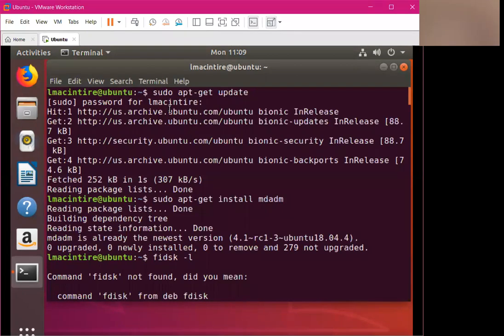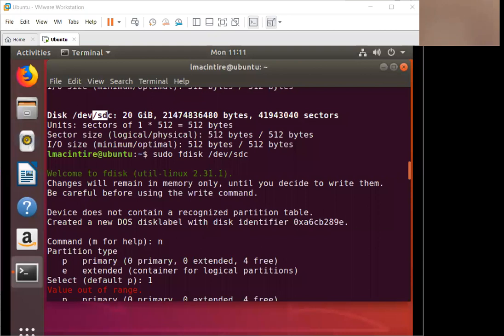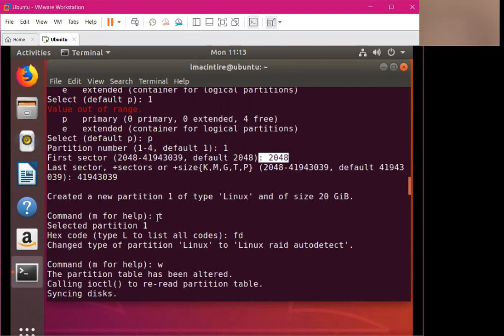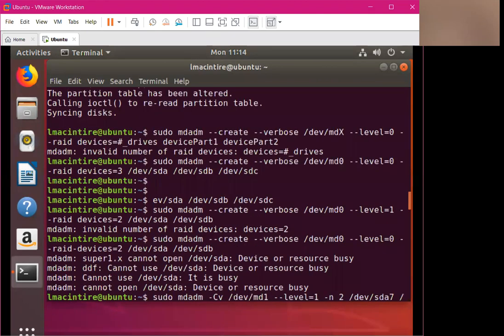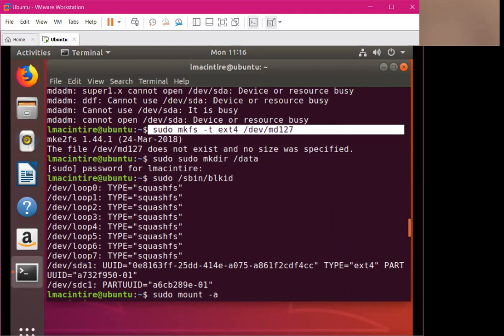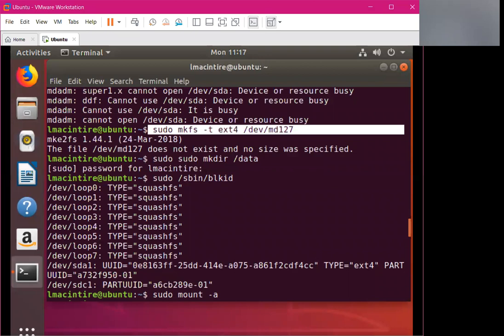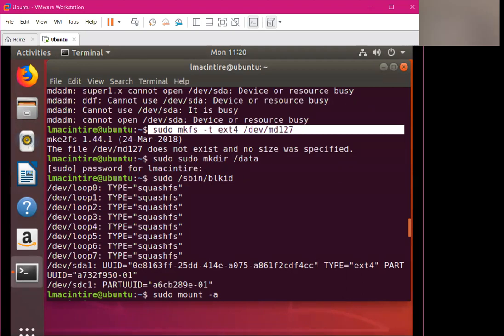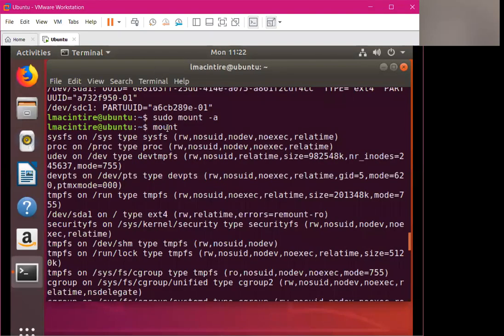Configuring RAID on Ununtu